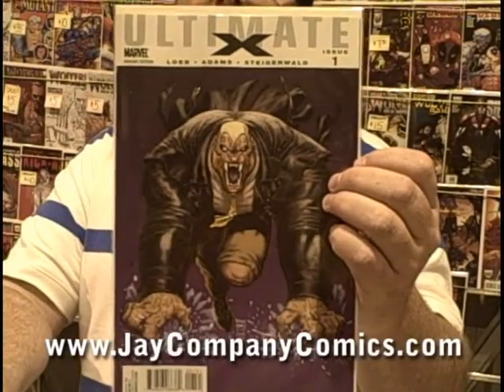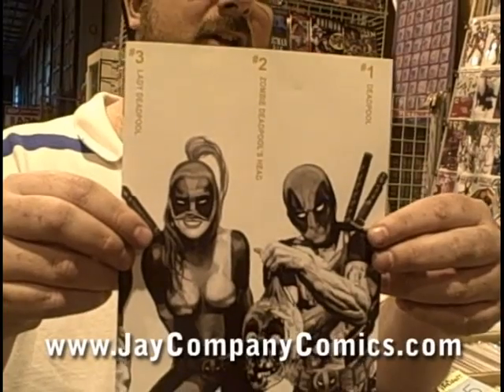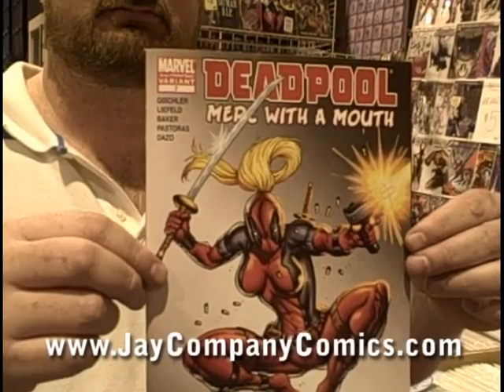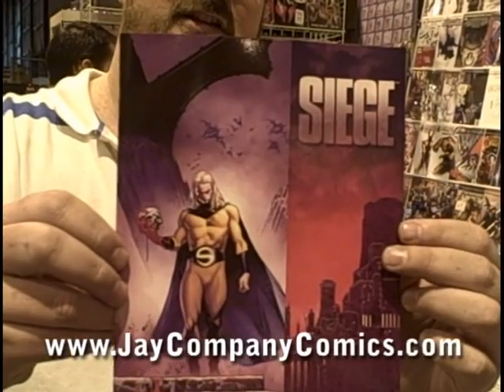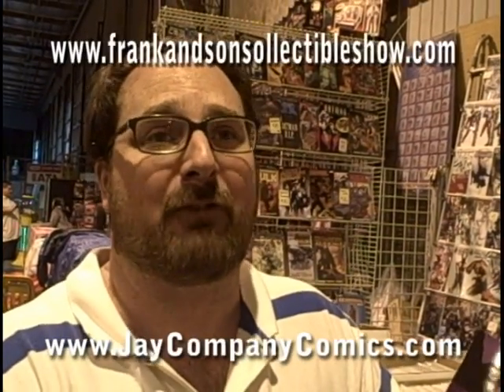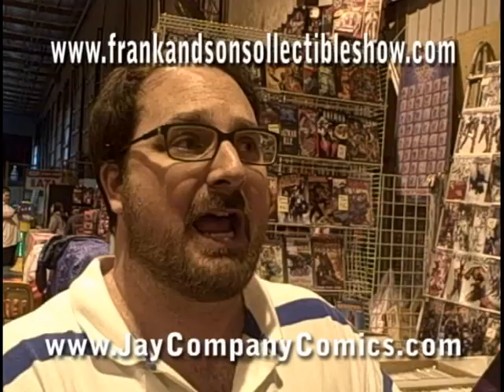Jay Company Comics: New Comics for The Week of Feb 3